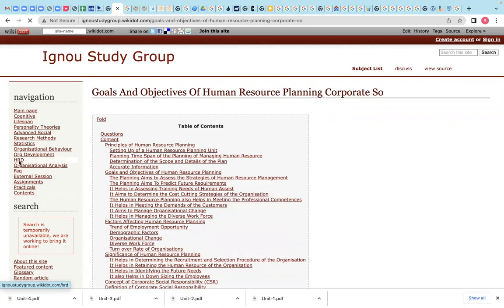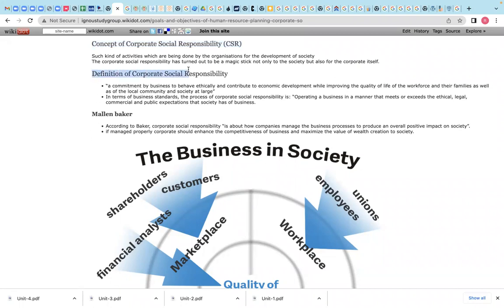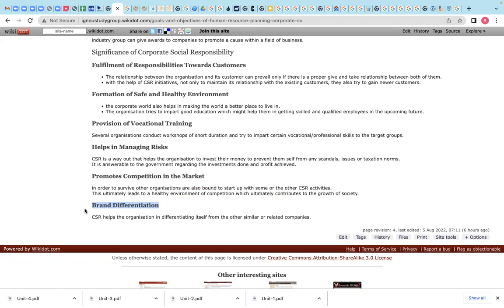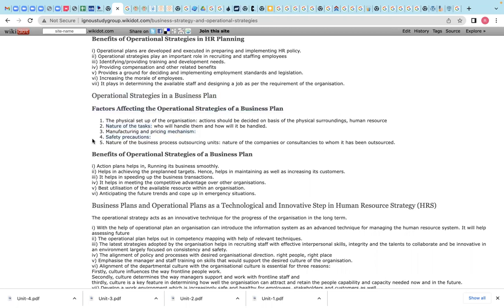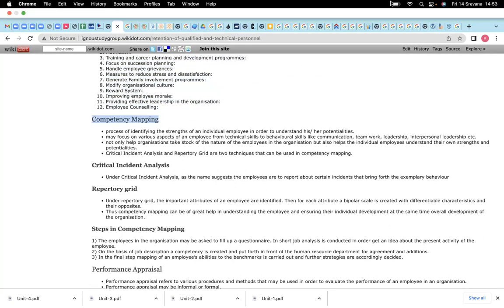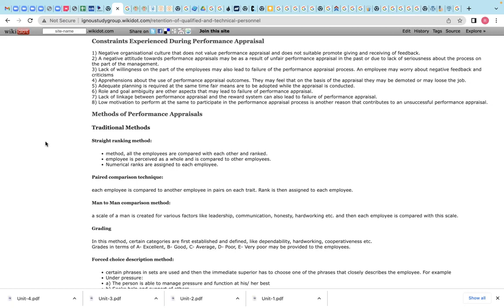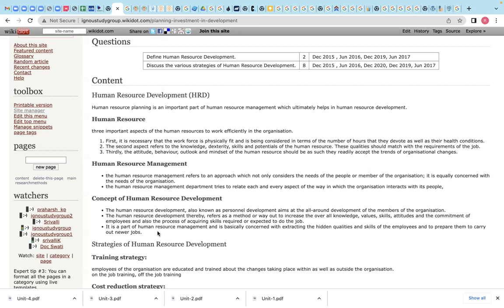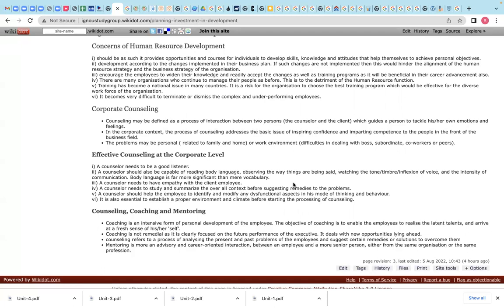HRM MPCE 032 | REVISION HRM BLOCK-4 UNIT- 1,2,3 & 4 by Praveen | IGNOU | MA PSYCHOLOGY